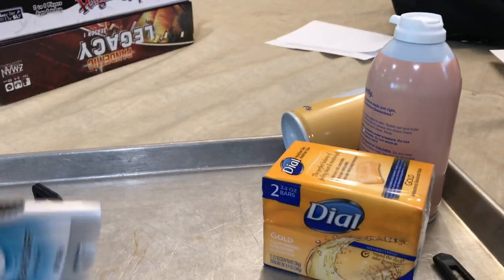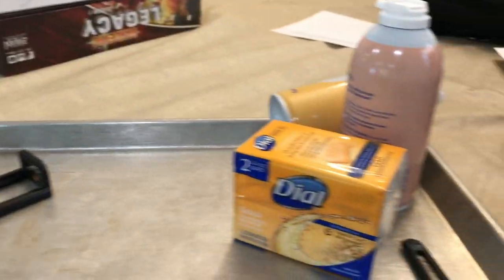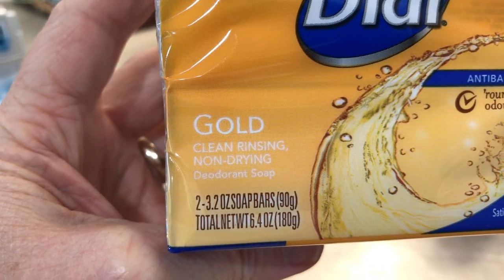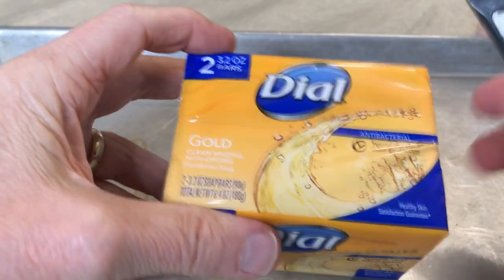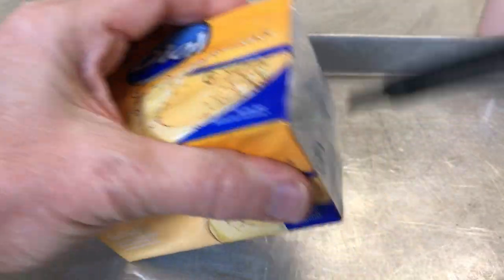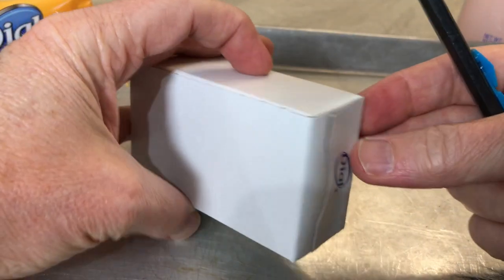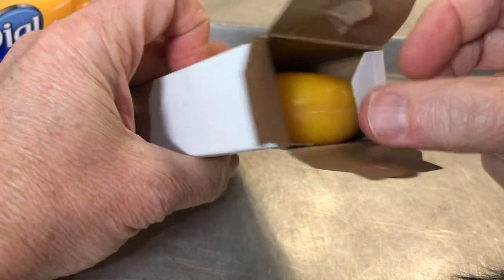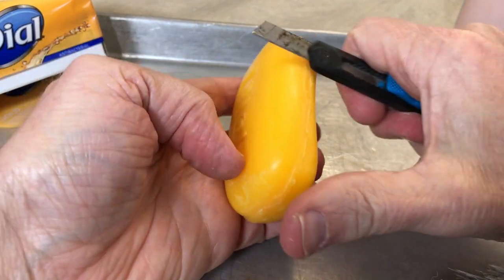Satisfying look and feel of Carving Soap and Carving Deodorant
Another ASMR video from Dumb Old Dad.  This time he cuts slices from soap and from deodorant.  The Deodorant is the funnest item to cut.  It is smooth and symmetrical.

Dial soap Bar
Speed Stick